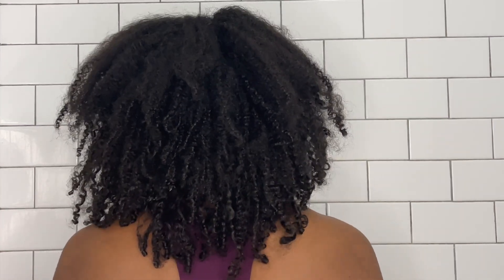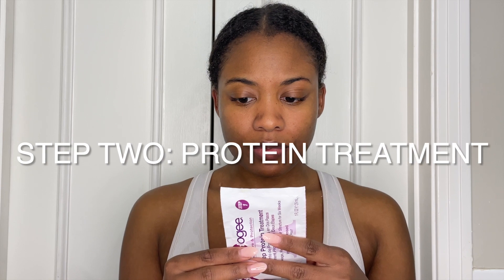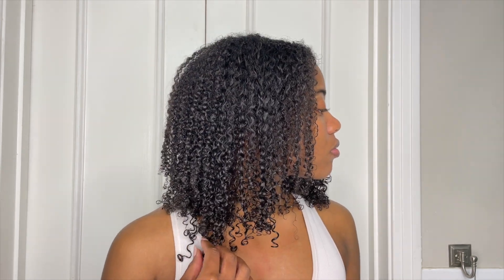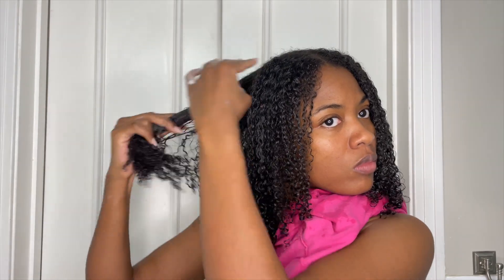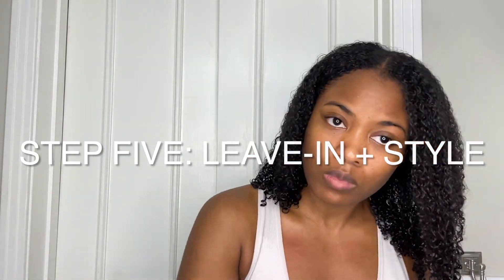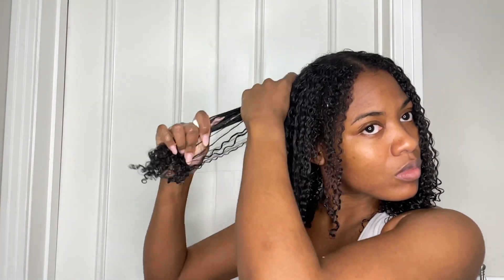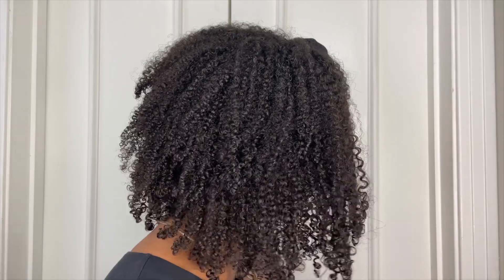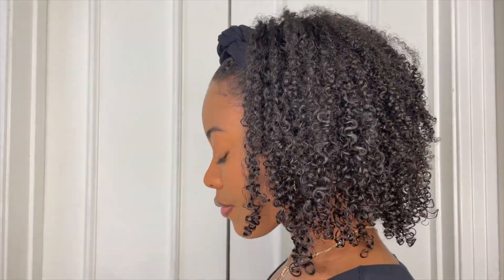Wash Day After A Silk Press | Heat Damage Recovery | 3C/4A Hair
Hey y'all! I've been editing some new videos and found this in the archives, so I decided to do a quick (& silly) voiceover and upload. If you watch for long enough, you'll see why I didn't post it originally 🙃

the audio jumps at 2:21… idk

In this vid, I do a protein treatment and a deep conditioner to revive my curls after a silk press. I recommend this protein treatment for when your hair has lost elasticity (bounce and shrinkage) and isn't returning to life after a few weeks of deep conditioning. Oh & always be sure to balance out protein treatments with moisturizing deep conditioning treatments!

Products used:
- Shea Moisture Hi-Slip Detangling Shampoo/Conditioner
- Aphogee Two-Step Protein Treatment
- Shea Moisture Intensive Hydration Masque